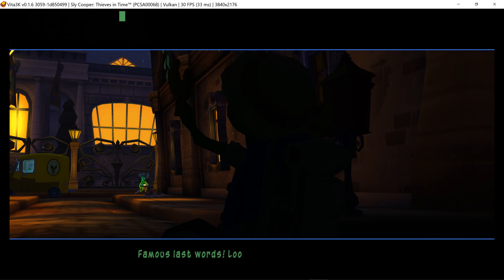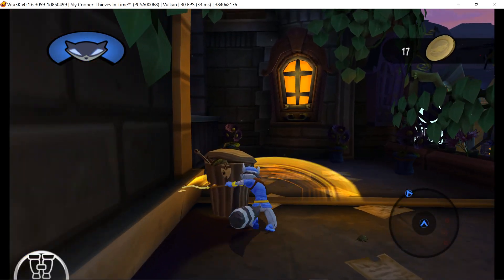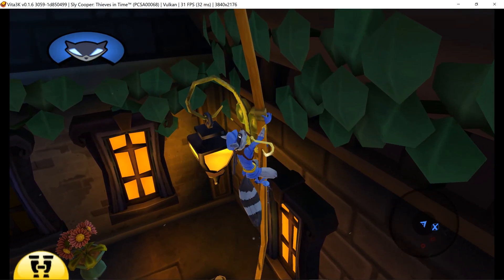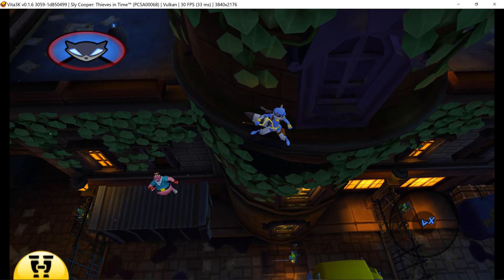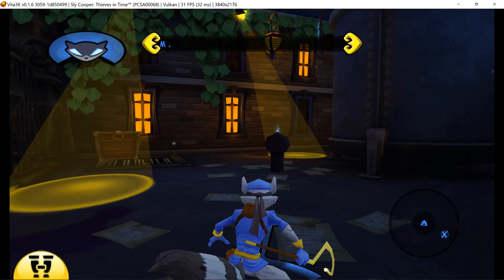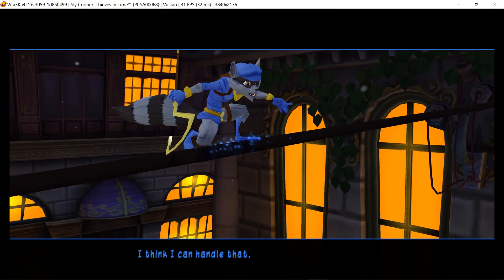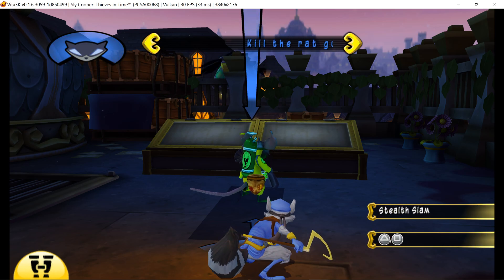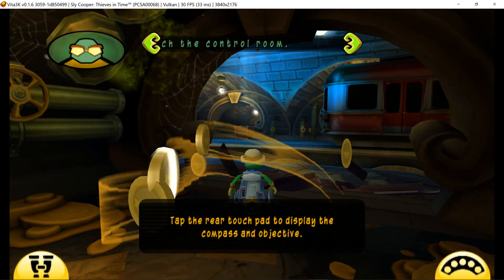Sly Cooper: Thieves in Time (4K / 2160p) | Vita3K Emulator on PC | Sony PS Vita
Sly Cooper: Thieves in Time gameplay on a Windows 10 PC via the Vita3K PlayStation Vita emulator version 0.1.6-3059. Download the latest version from the official

Vita3K is currently available for Windows, Mac, Android, Linux, and Android operating systems.

These videos are being created on the following PC: AMD Ryzen 7 5700G CPU, NVIDIA RTX 3060 GPU, 16GB DDR4 RAM

Vita3K is still very early in development, so you should expect there to be a good number of bugs/issues. Thankfully, the awesome devs are constantly working to improve performance and compatibility, so things are always getting better.

See all of our PS Vita 4K emulation videos:
YTPLAYLISTURL

Below are the main settings I use for this emulator:

CONFIGURATION - SETTINGS - CORE:
- Modules Mode: Automatic

CONFIGURATION - SETTINGS - CPU:
- CPU Backend: Dynarmic
- Enable optimizations: [x]

CONFIGURATION - SETTINGS - GPU:
- Backend Renderer: Vulkan
- Enable anti-aliasing (FXAA): [ ] (Off, haven't tested it yet)
- Interal Resolution Upscaling: 4x (3840x2176 i.e. 4K)
- Anisotropic Filtering: 1x
- Use shader cache: [x]

CONFIGURATION - SETTINGS - GUI:
- Live Area app screen: [x]
- Grid Mode: [x]